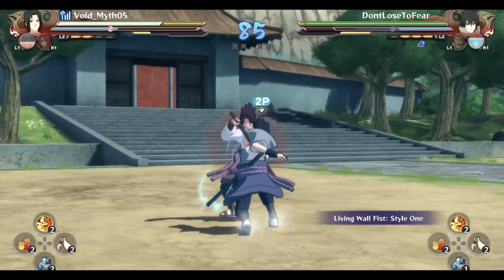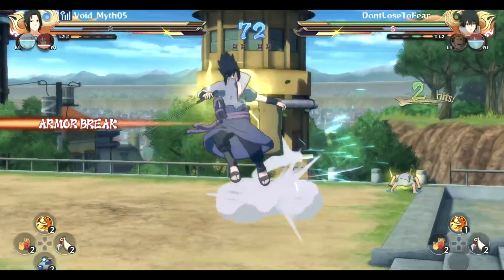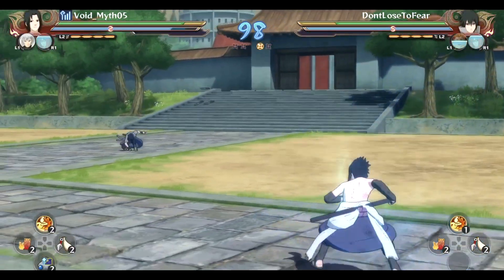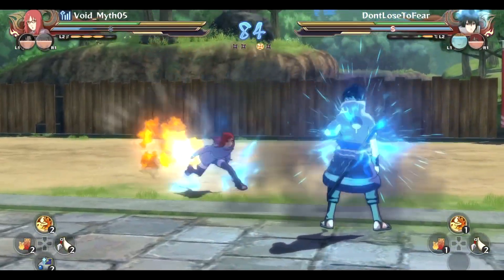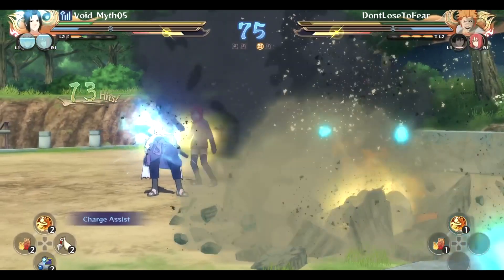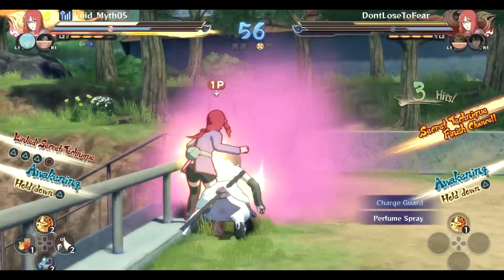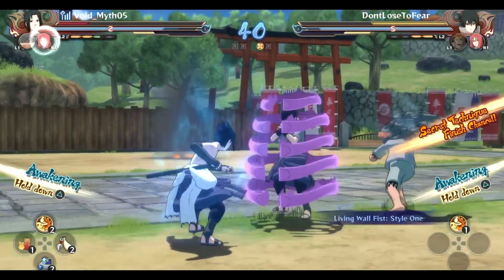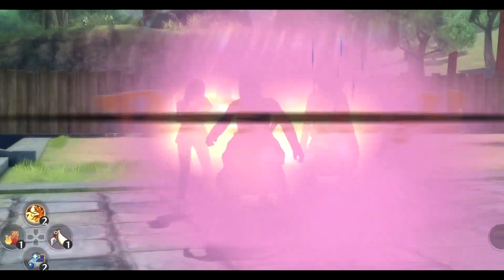FKS Sasuke vs Hebi Sasuke [Double Karin Goes Hard In Naruto Storm 4]